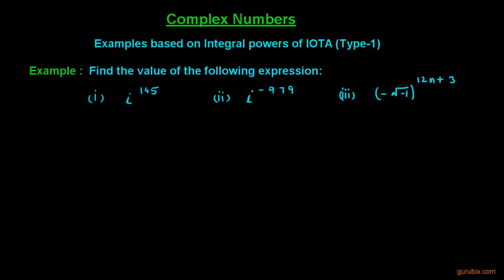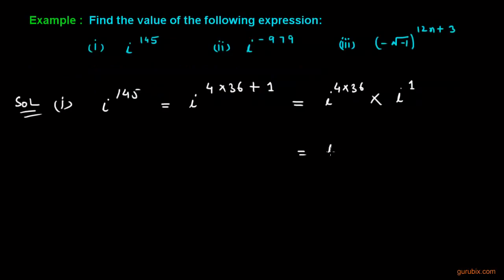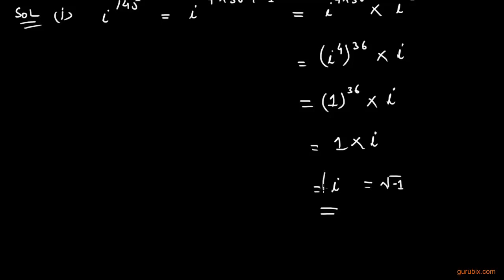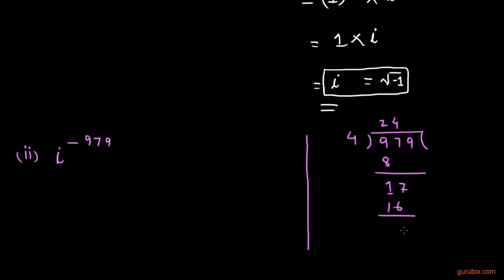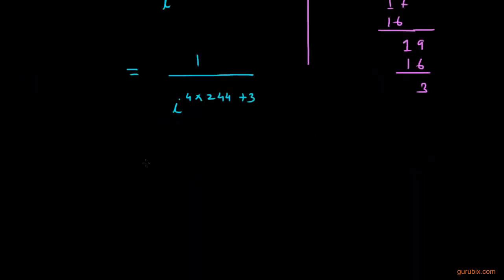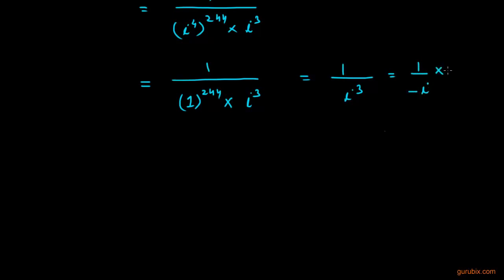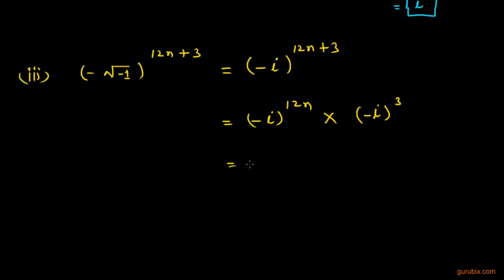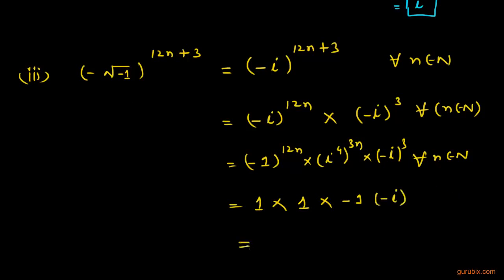Examples based on Integral powers of IOTA Type 1 Complex Numbers Math Lessons